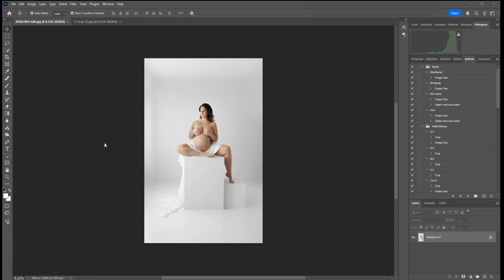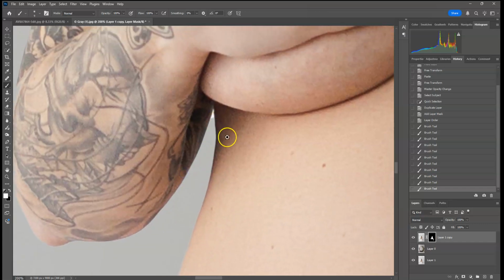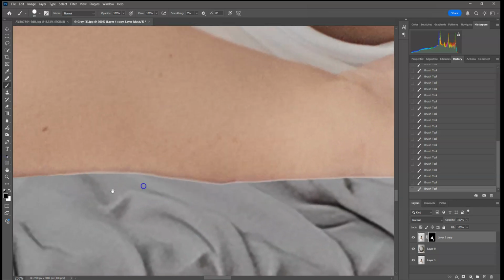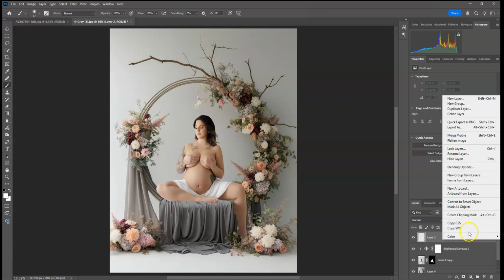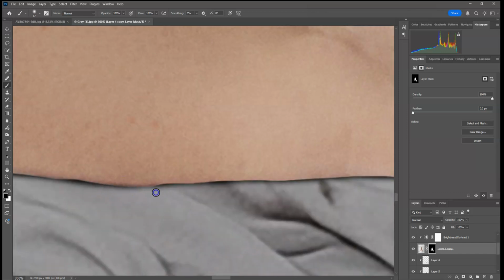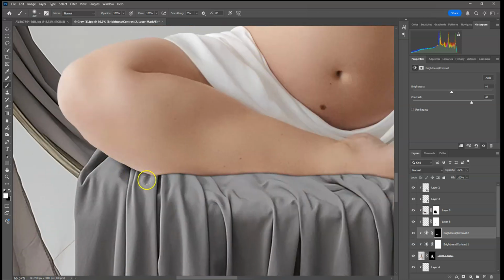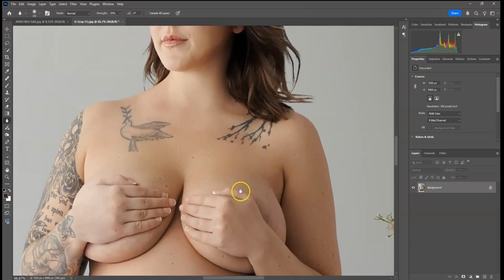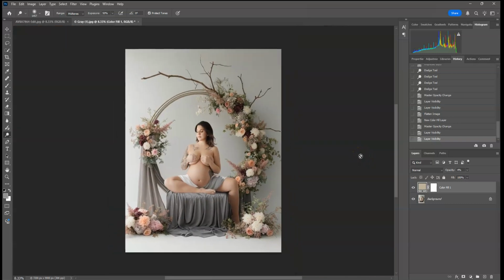Maternity Digital Backdrop Edit - Floral Hoop Swings & Seats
Learn how to edit using digital backdrops in Photoshop with @ctandrinadigitals

Purchase these backdrops:

Shop (become a member and accumulate points {rewards icon at the bottom right of the website})